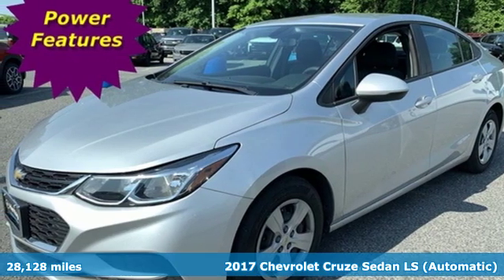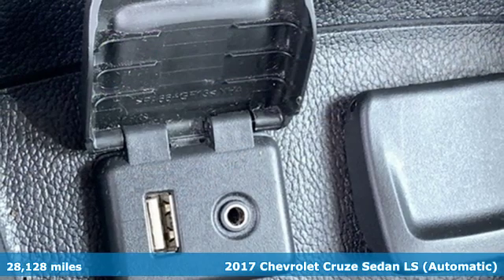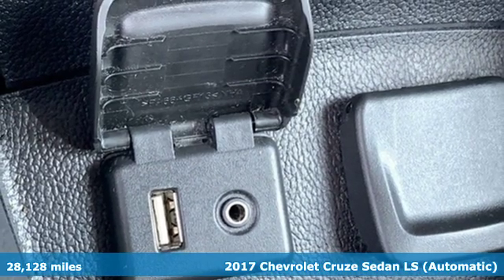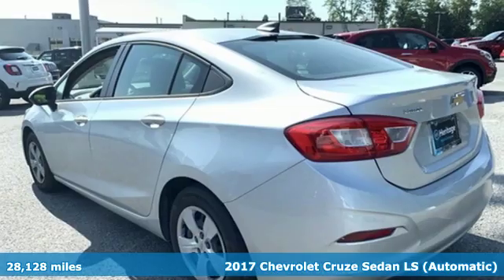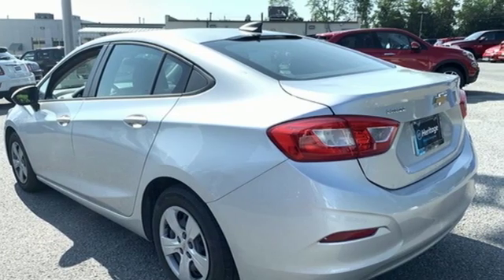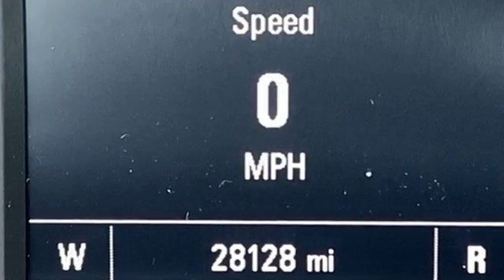2017 Chevrolet Cruze Baltimore MD Owings Mills, MD AU201654 - SOLD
Year: 2017
Make: Chevrolet
Model: Cruze
Trim: LS
Engine: 1.4L 4-Cylinder Turbo DOHC CVVT
Transmission: 6-Speed Automatic
Color: Gray
Interior: Jet Black
Mileage: 28128
Stock #: AU201654
VIN: 1G1BC5SM8H7201654
** CLEAN, ONE OWNER CARFAX ** ANDROID/APPLE CARAPLAY ** REAR VIEW CAMERA ** BLUETOOTH ** CLEAN CLOTH SEATING ** AIR CONDITIONING ** POWER EQUIPMENT ** SIDE AIR BAGS ** 31,000 Miles Remaining Factory Warranty. *Your additional costs are sales tax, tag and title fees for the state in which the vehicle will be registered, any dealer-installed options (if applicable) and a $299 dealer processing fee (not required by law). Prices are subject to change, and prior sales are excluded from these offers. While every reasonable effort is made to ensure the accuracy of this information, we are not responsible for any errors or omissions contained on these pages. Please verify any information in question with the dealer.

Address:
11234 Reisterstown Road